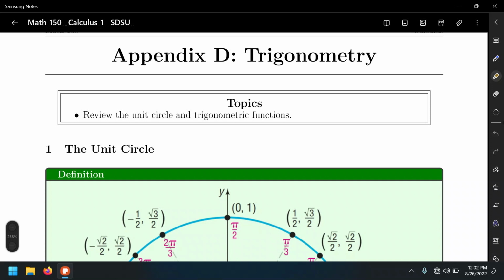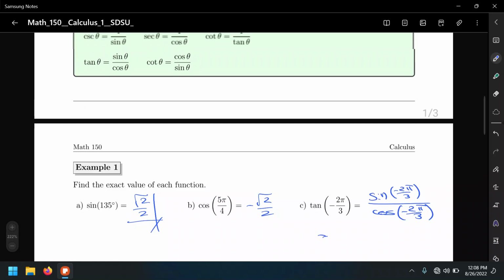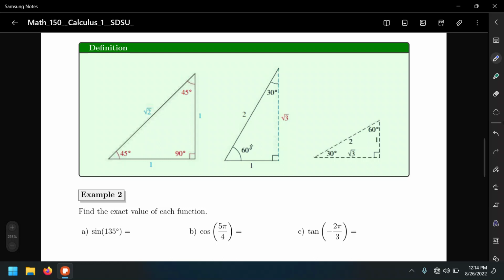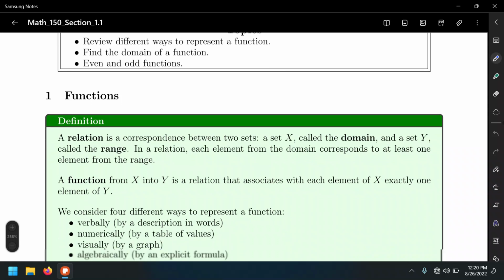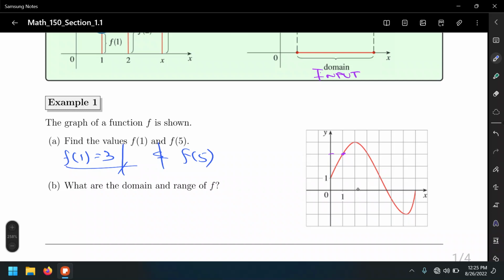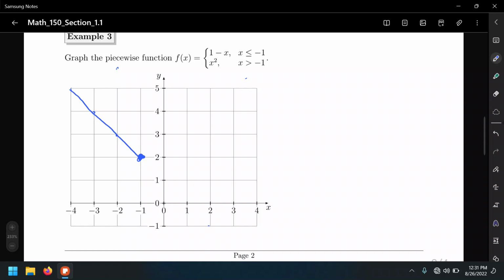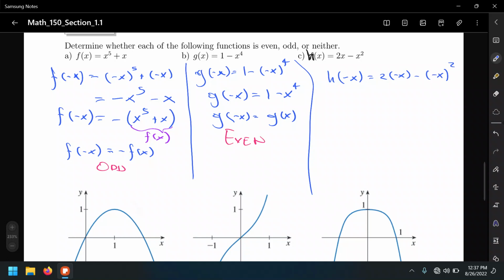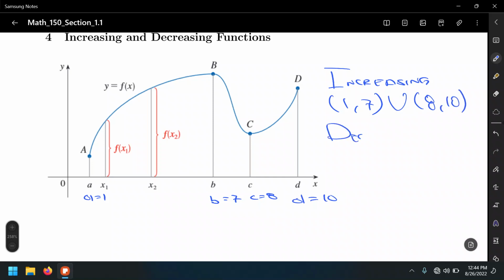Math 150 8/26/2022